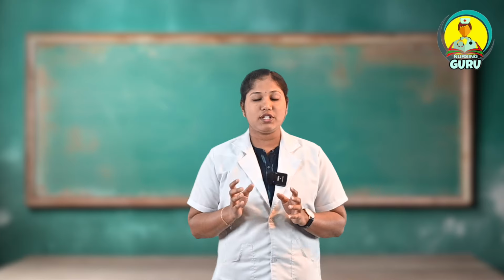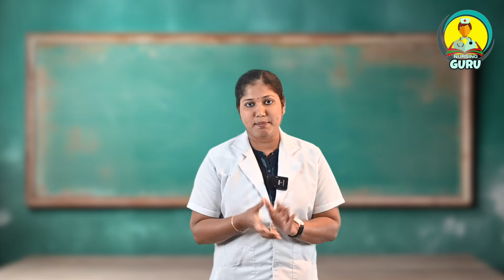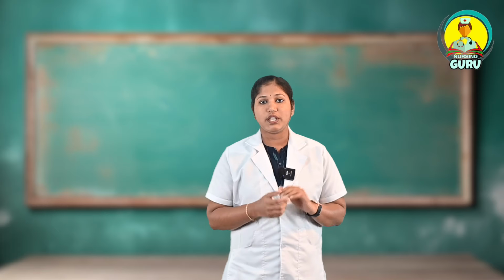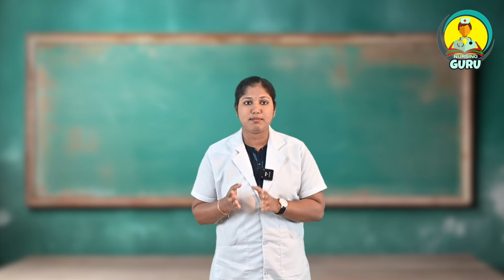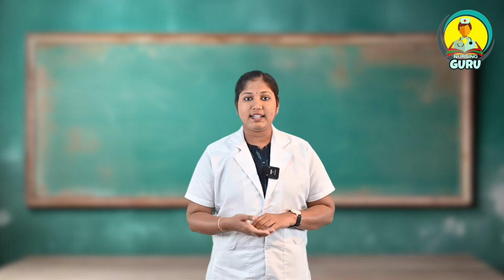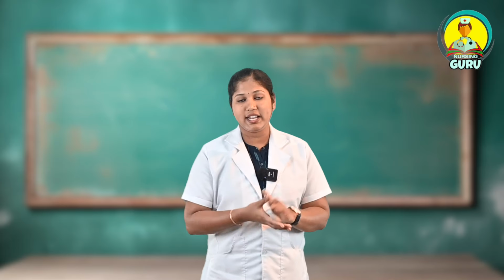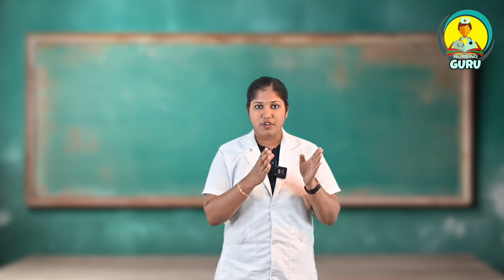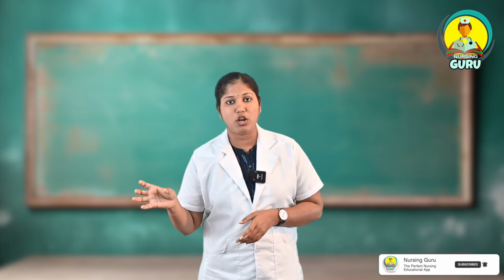Applied Biochemistry | BSc Nursing| Semester -2 | 2024 updates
Biochemistry is a science which is concerned with the chemical constituents of living cells and changes and processes occuring in living cells. Biochemistry is one of the mandatory topics in 1st year BSc Nursing Programme. This video will help you to understand about basic biochemistry , study pattern, question paper model etc.

Have you worried about your wast sylabuss? , looking a best study companion ??
heare is a complete solution.